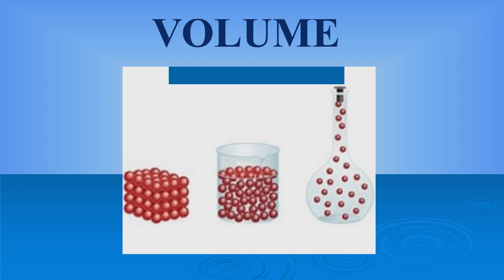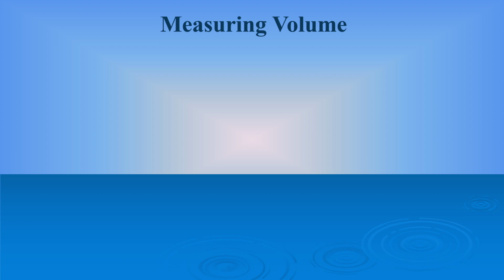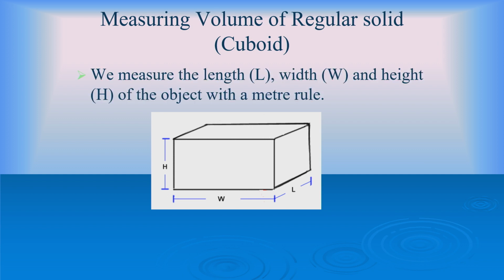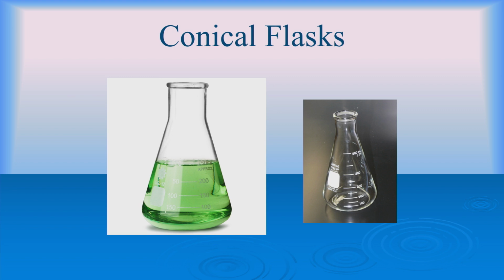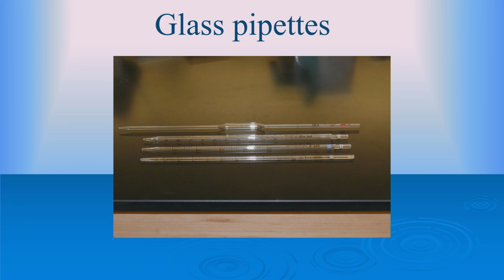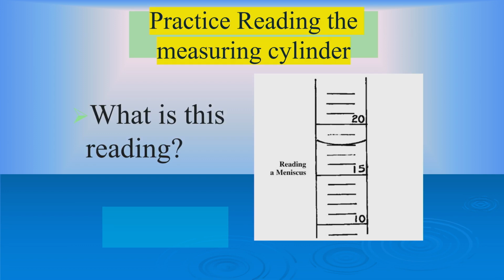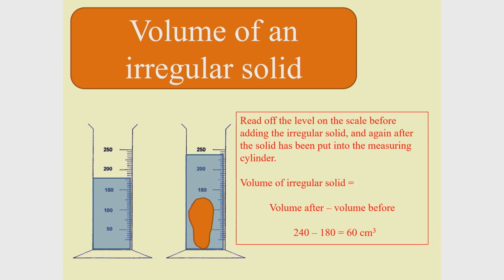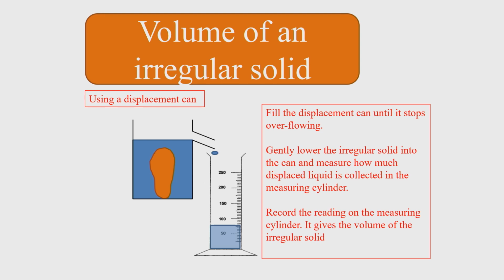Science G7 U1L3 Measurement of Volume mp4